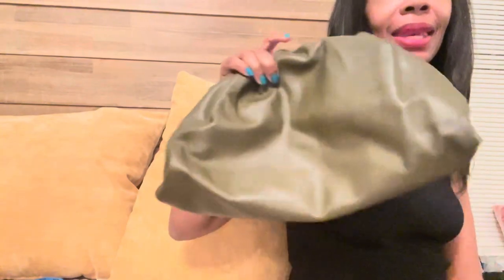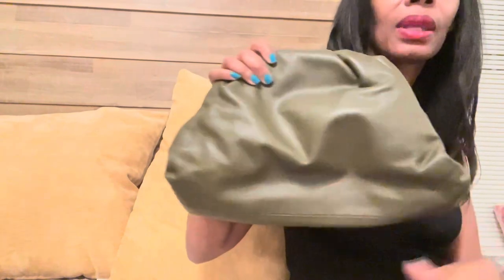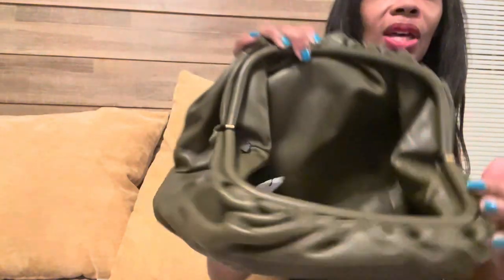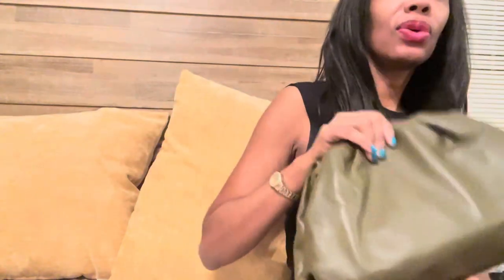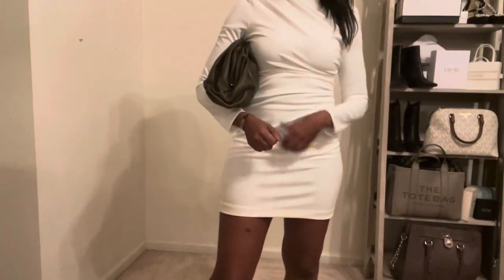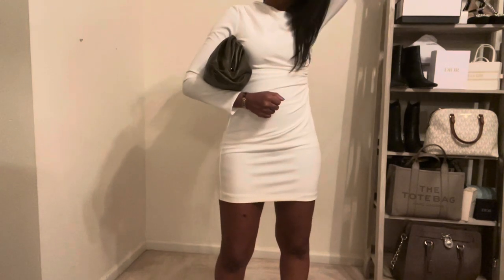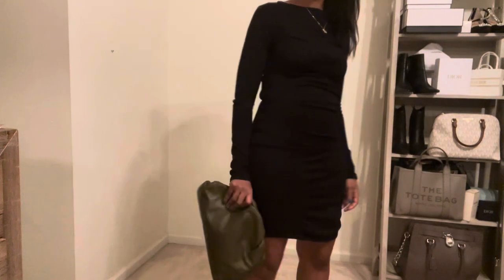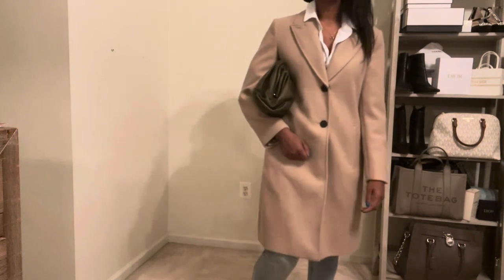Bottega Pouch Unboxing!!! What fits? How to style…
Bottega Large Pouch unboxing